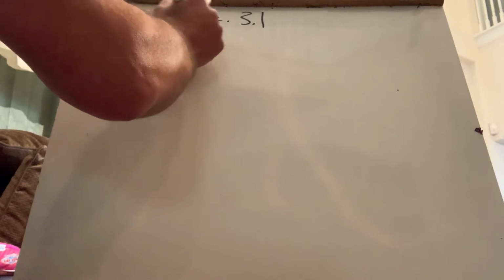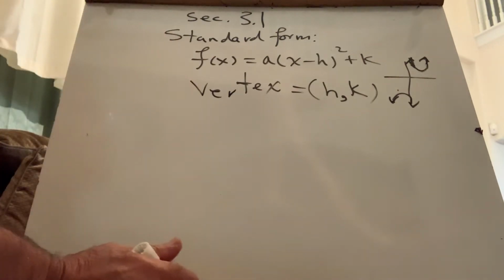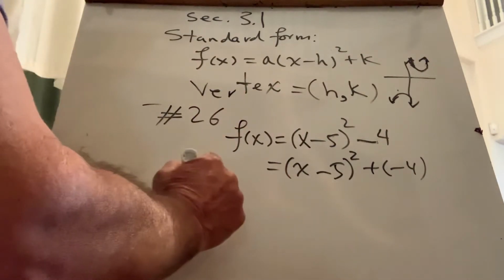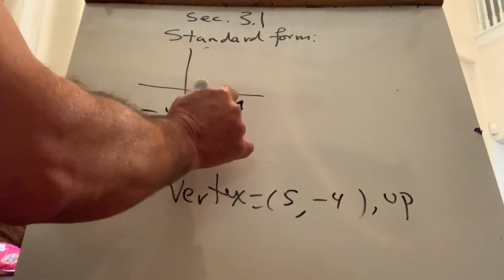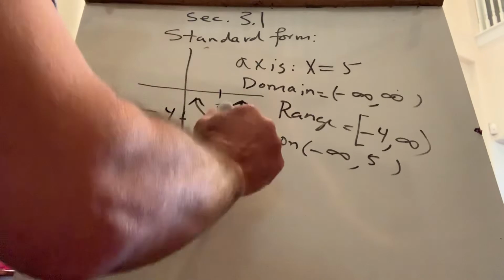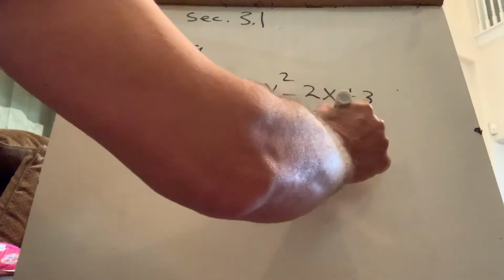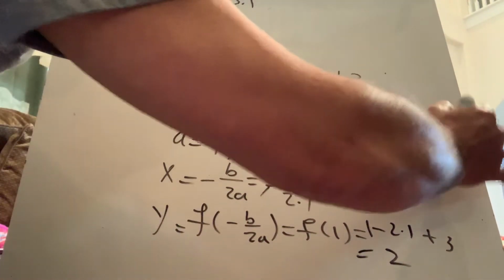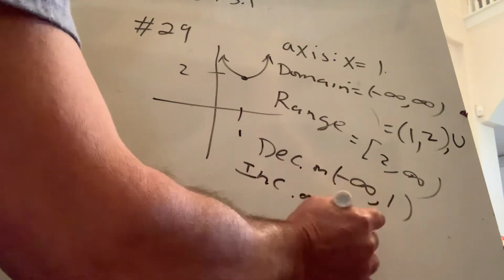Section 3.1 (HW: #26, & #29)